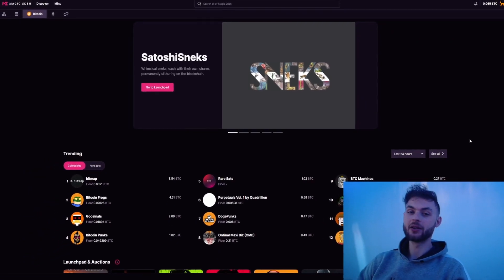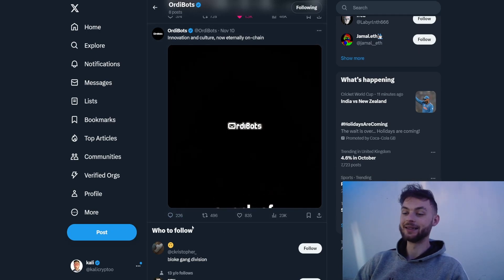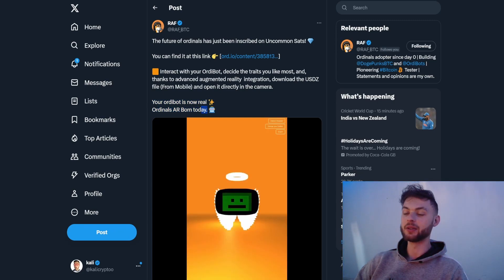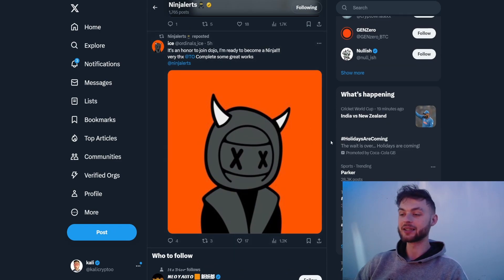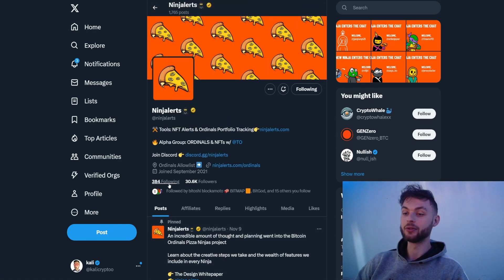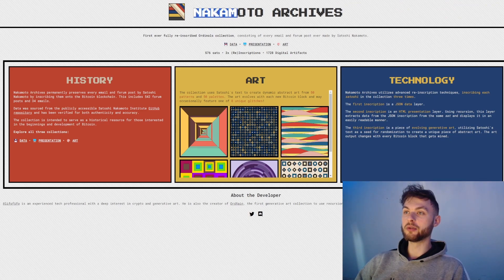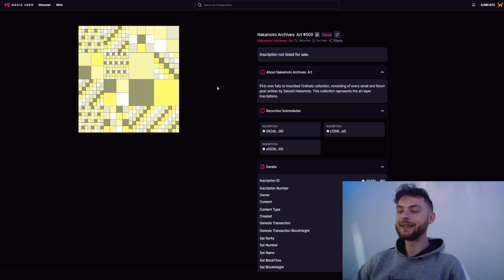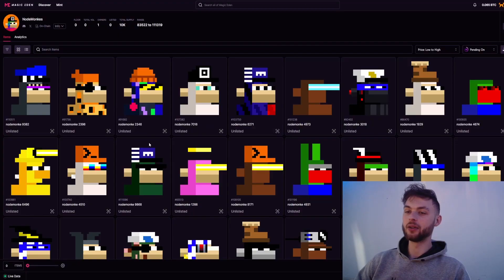TOP 5 Upcoming Bitcoin Ordinal Projects - 50X Potential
In this video I show you the top upcoming NFT ordinal collections, we will discuss ninjalerts, nodemonkes, runex pipe protocol project, ordibots which is the second project from dogepunks, Nakamoto Archives, we will discuss Bitmaps and how to get a whitelist for these projects.

This video will show you: